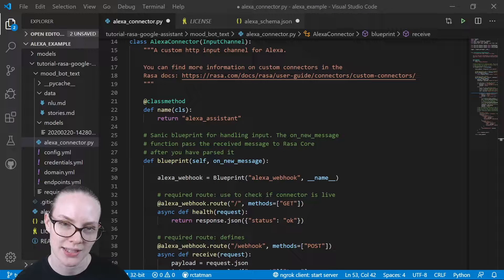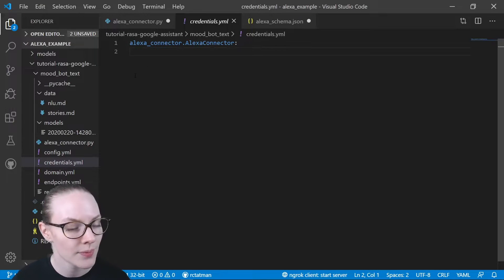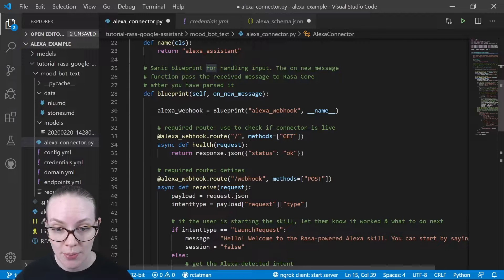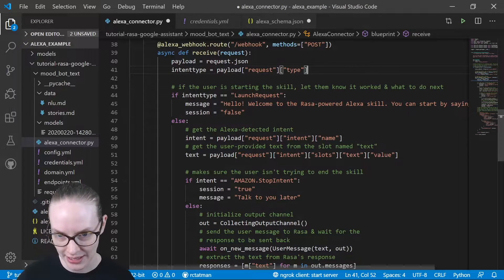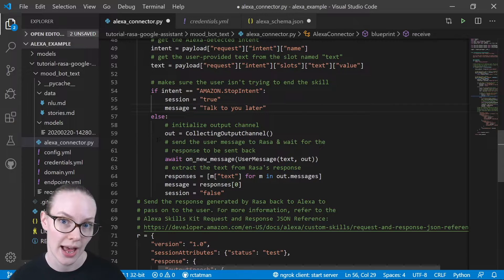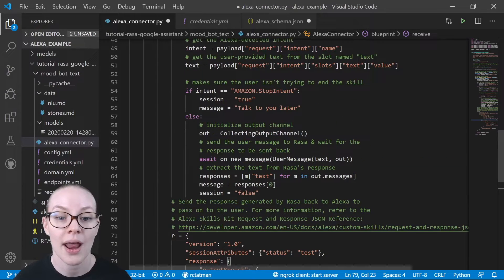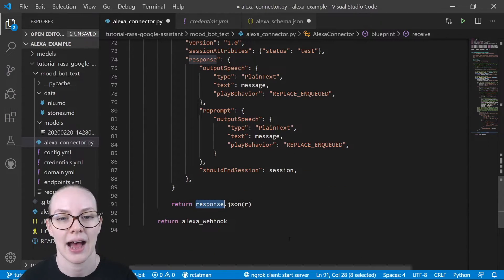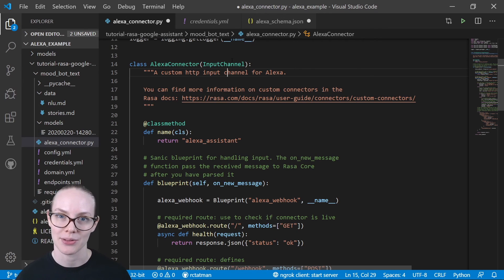Rasa + Alexa: The Alexa Connector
In this video, Rachael will walk you through what you need to add to your assistant to prepare it to connect with Alexa.

We are looking for Developer Advocates to join our team and us help scale the developer education! Learn more and apply: